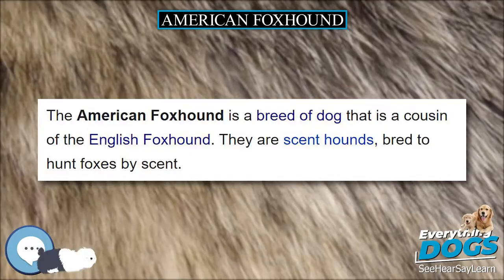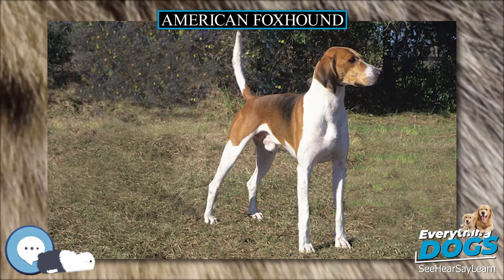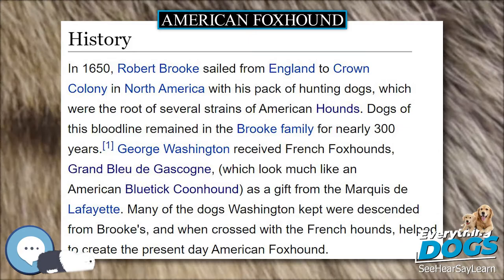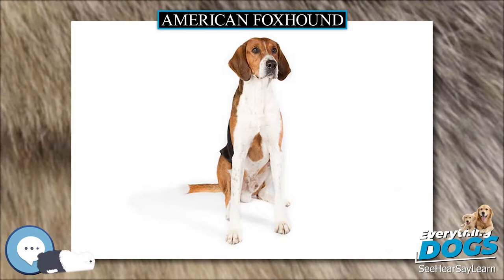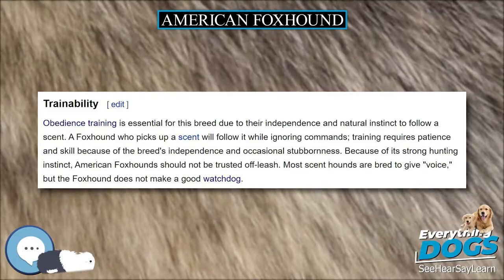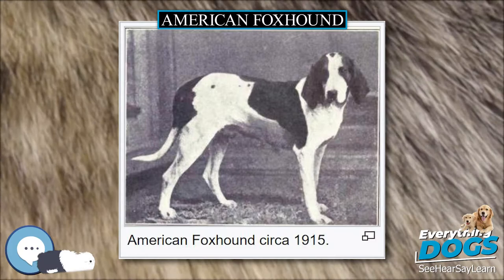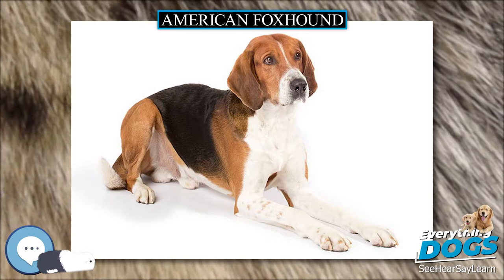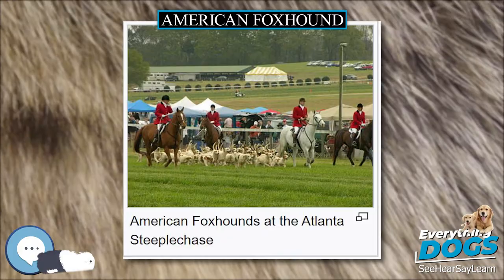American Foxhound 🐶🐾 Everything Dog Breeds 🐾🐶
Amazon's Best Dog Food
Unique and Versatile Portable Hydration Dog Bowl
Audible Books about Dog Care and Training
Link to Amazon.com Store

The American Foxhound is a breed of dog that is a cousin of the English Foxhound. They are scent hounds, bred to hunt foxes by scent.